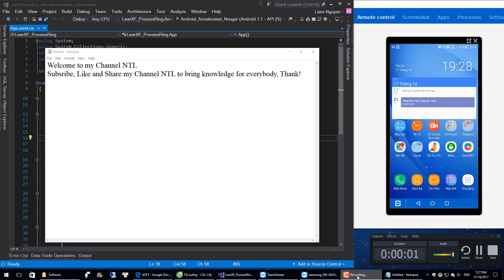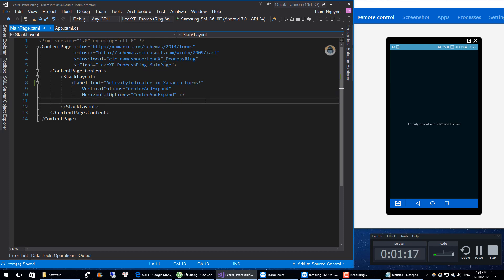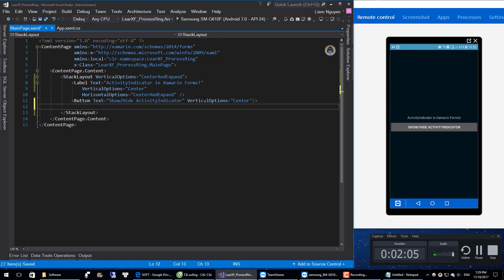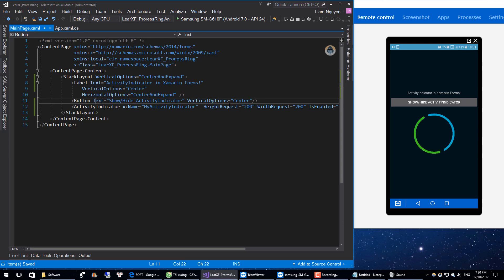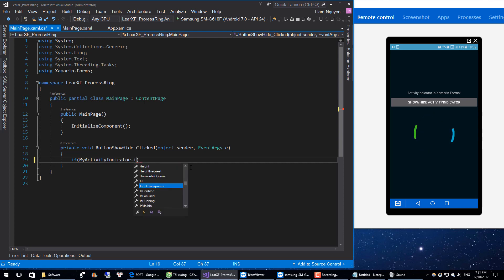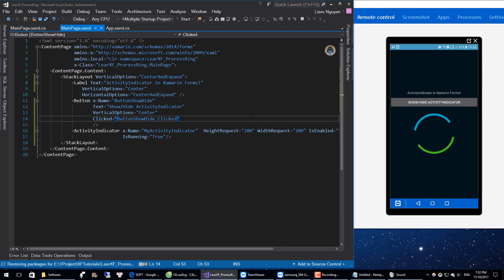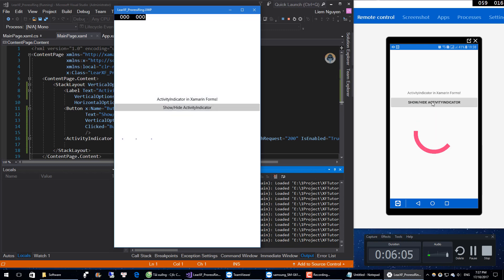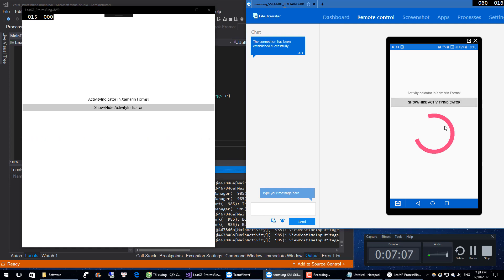Xamarin Forms ActivityIndicator